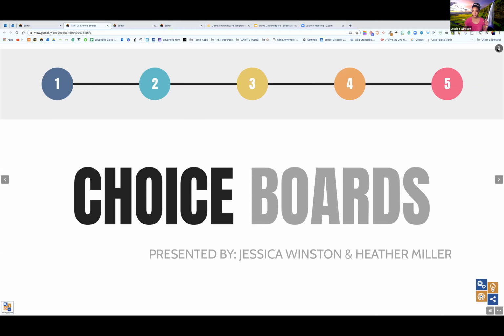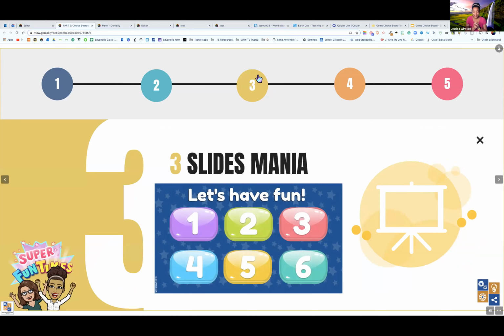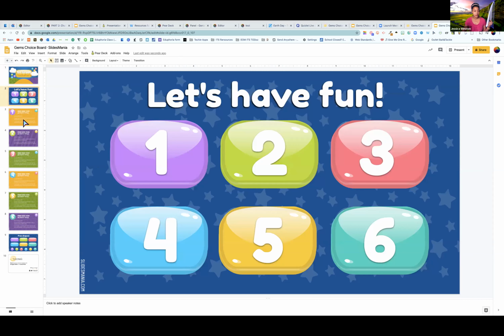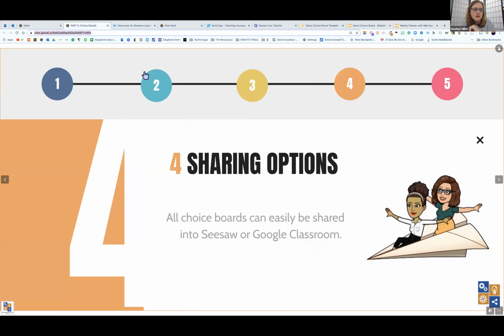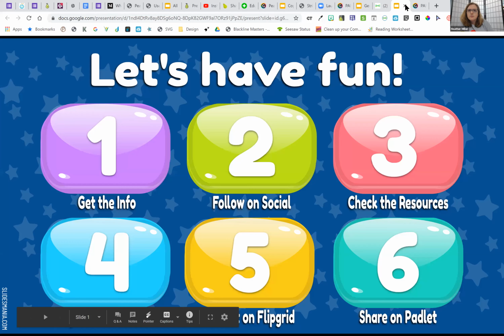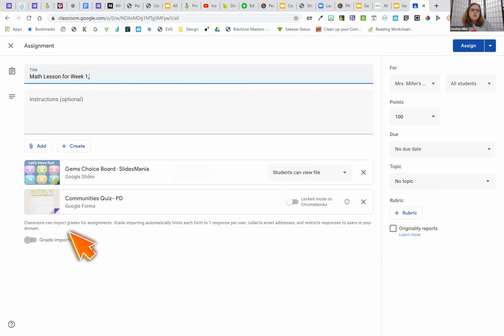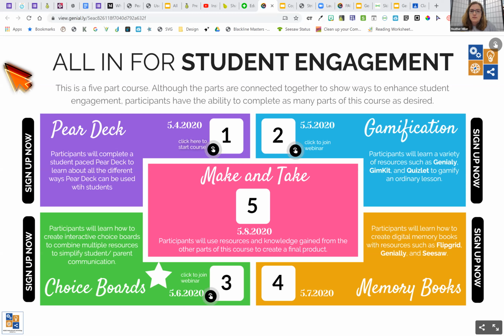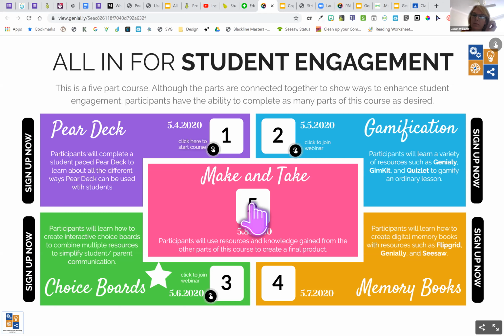All in for Student Engagement: Choice Boards